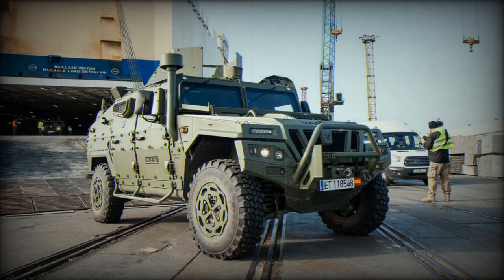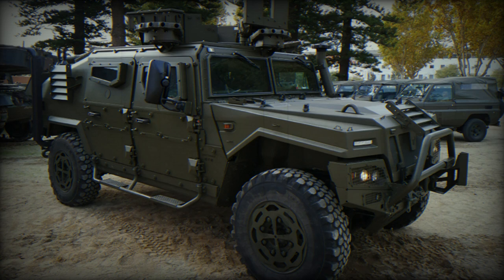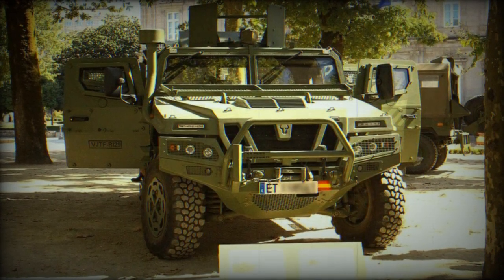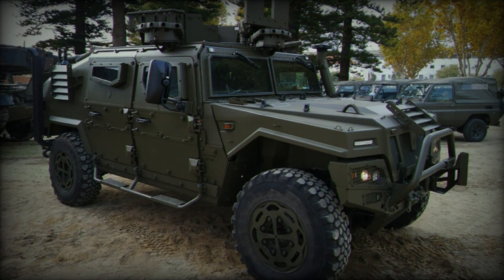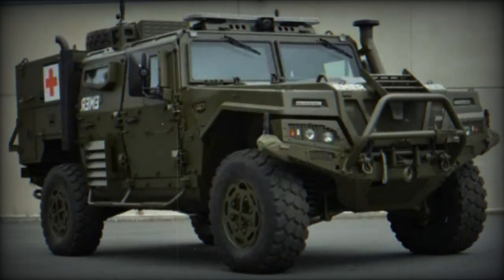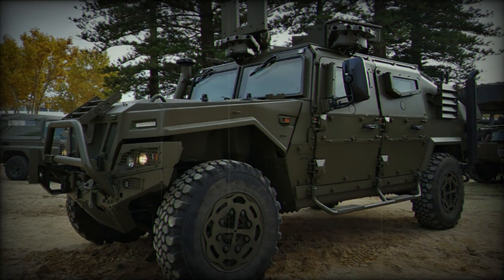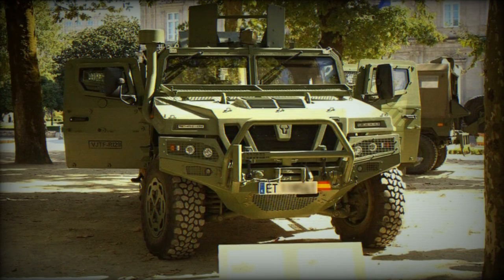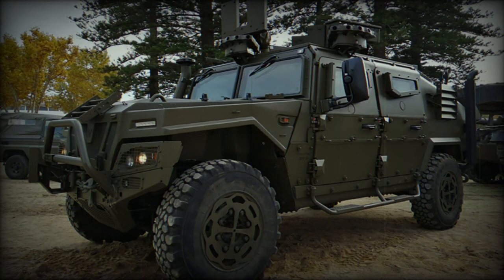Spanish Army strengthens artillery capabilities with 4X4 Uro Vamtac ST5